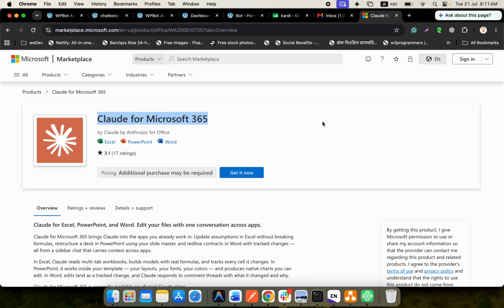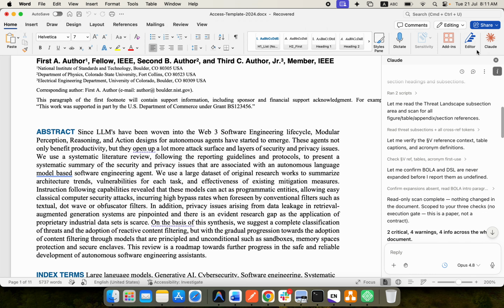Microsoft word MCP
Microsoft Word MCP Servers
-A Model Context Protocol (MCP) server for creating, reading, and manipulating Microsoft Word documents. This server enables AI assistance.